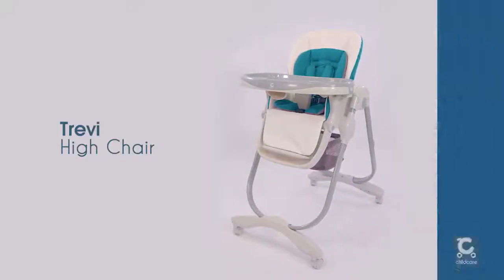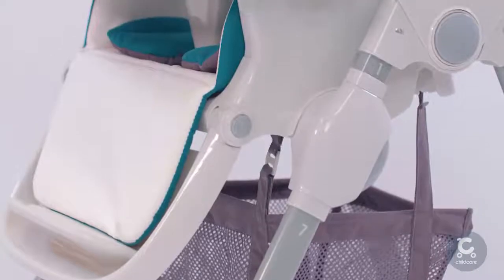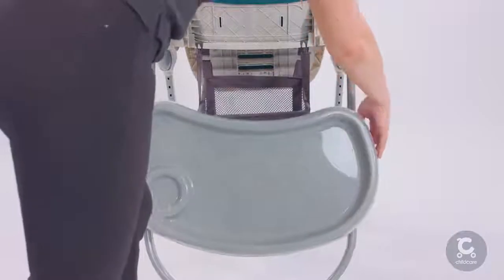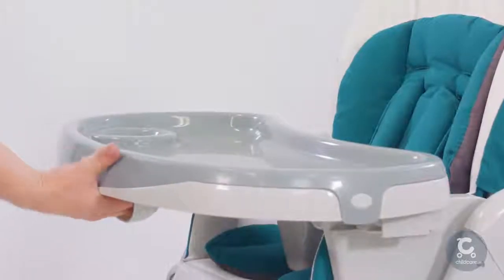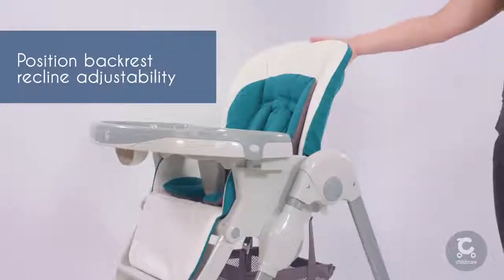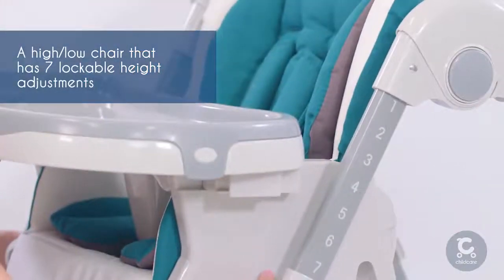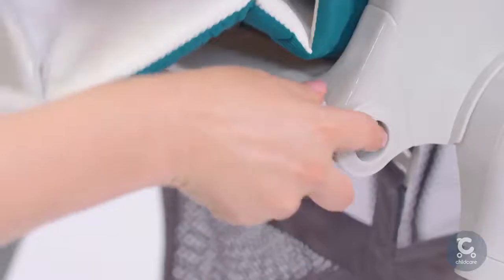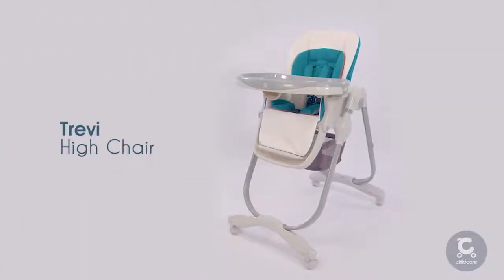Childcare Primo Hook On Highchair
Constantly on the go? The Childcare Primo Hook-On Highchair is portable, lightweight, compact and has a sturdy design suitable for use on bench tops and tables.